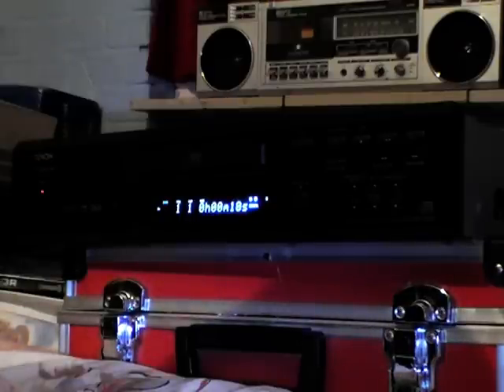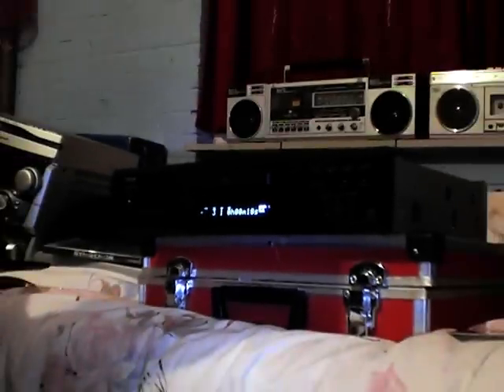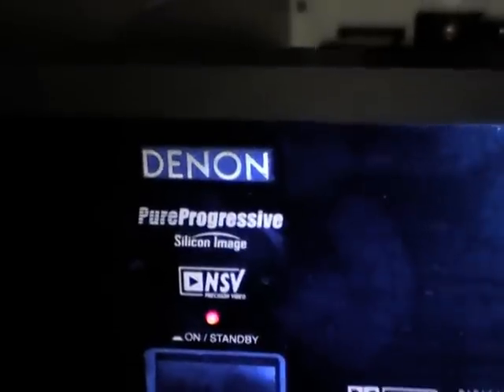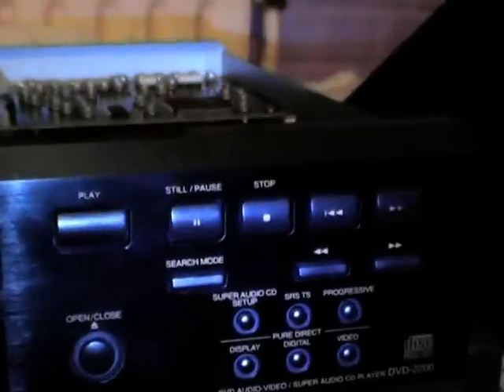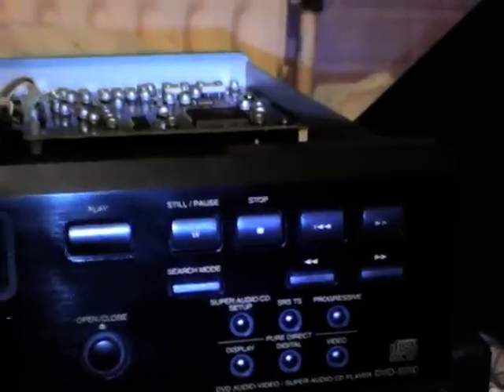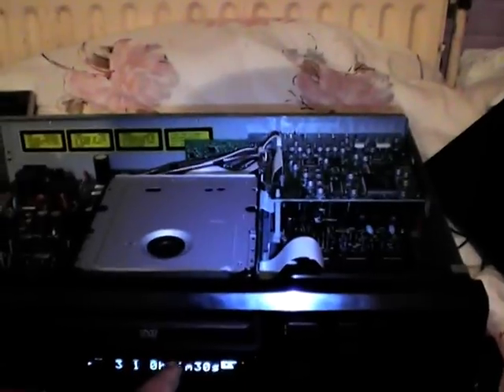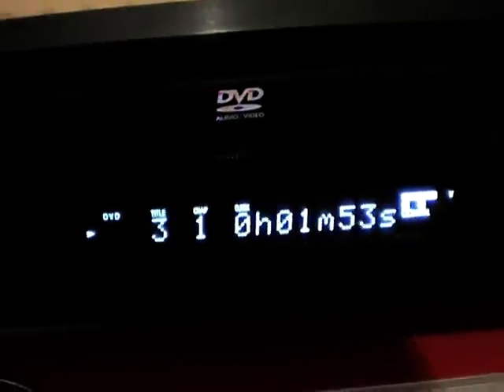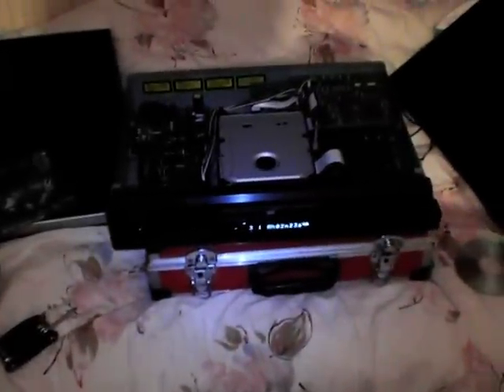i have succes repairing the denon dvd player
it is repaird and im happy that i got a new trash found good brand electronics